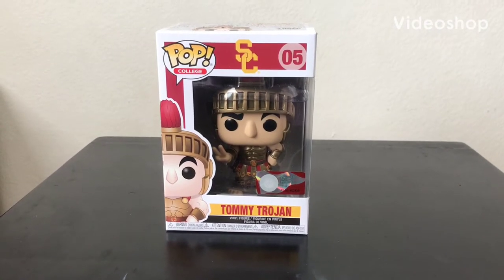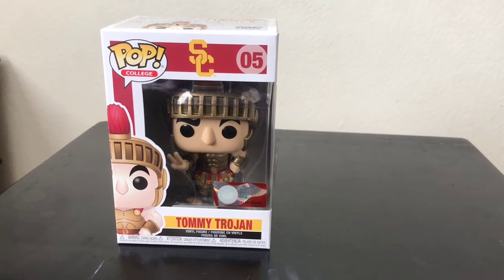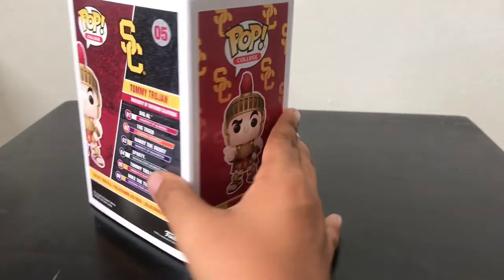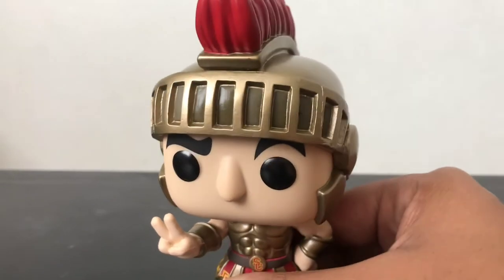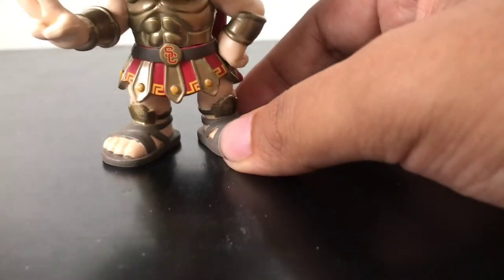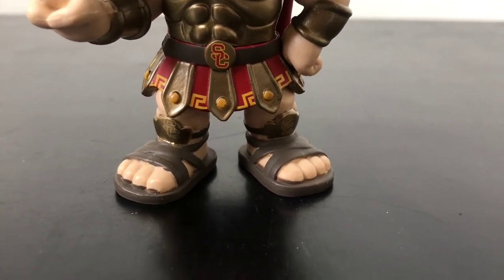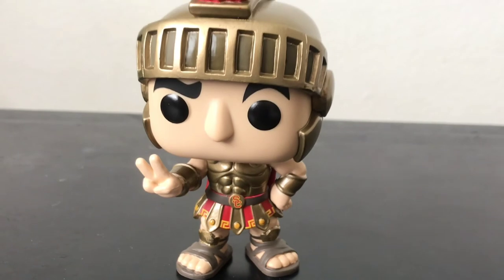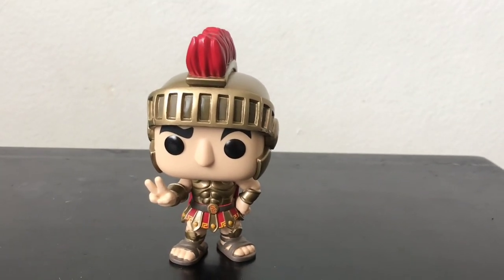Funko College USC POP Tommy Trojan Home Armor Vinyl Figure